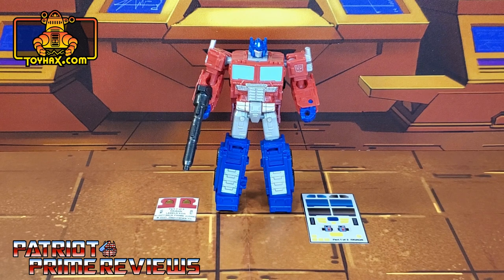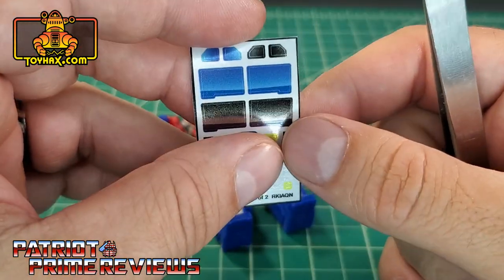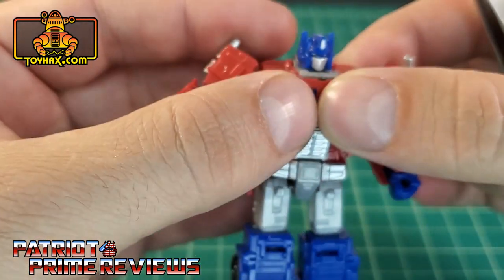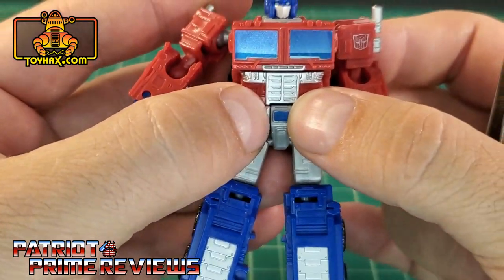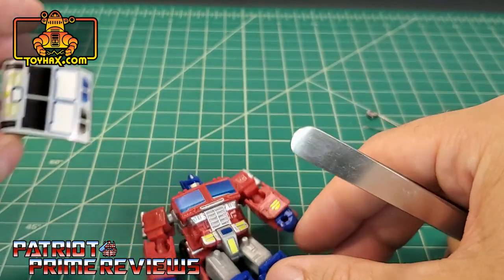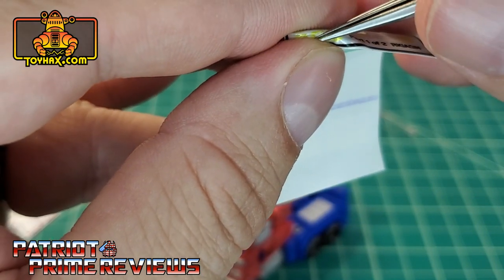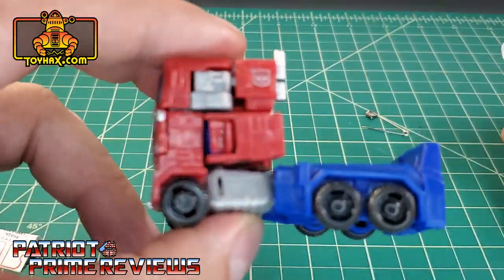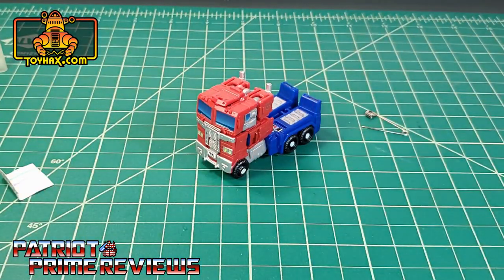Applying Toyhax Decals To Core Class Optimus Prime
After multiple requests by viewers and Toyhax themselves, I'm proud to present you with this behind the scenes look into how I apply Toyhax Decals to my figures.